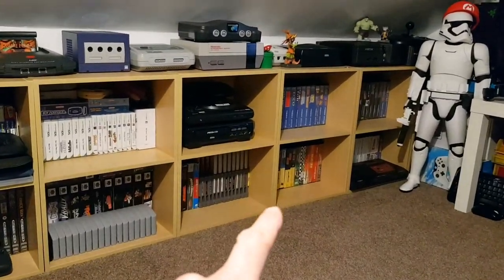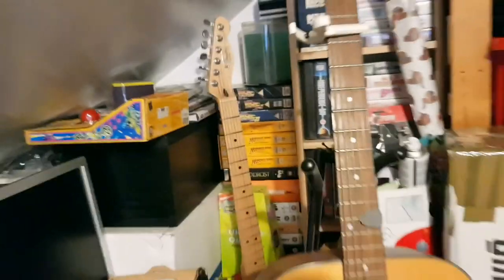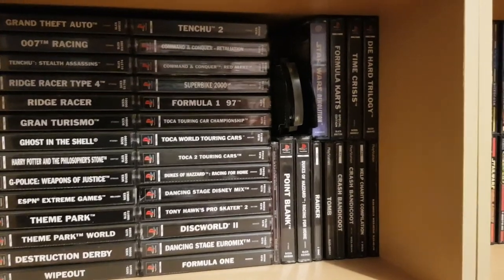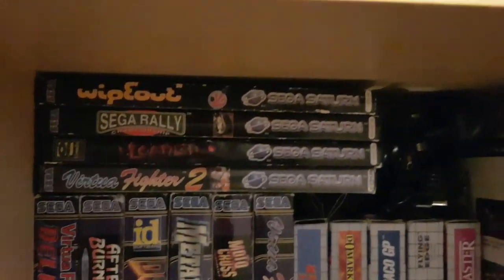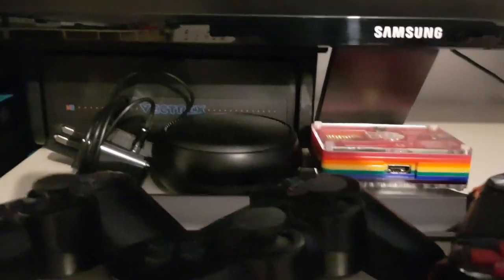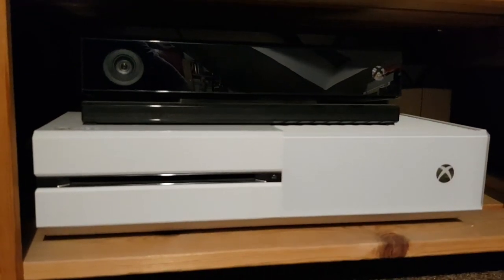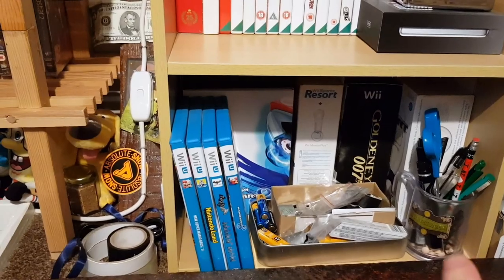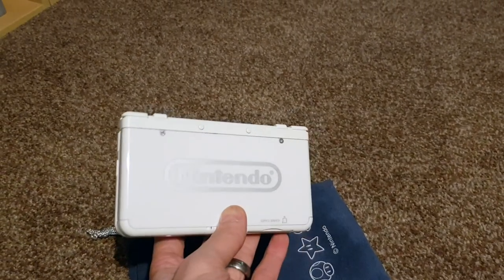Game Room Set Up Tour Retro Gaming Man Cave 2017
Sorry for not uploading for a few weeks - here's my annual quick video tour of my collection and games room ヅ

My retro gaming setup in my loft/attic. A modest collection of old video games, mostly from the 90's. Largely collected several years ago.

Chris16Bit ヅ